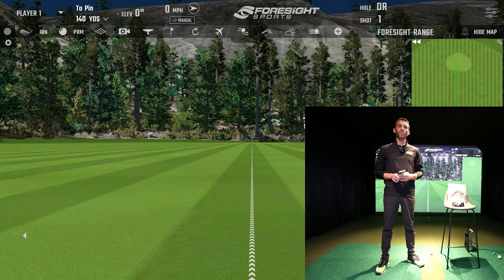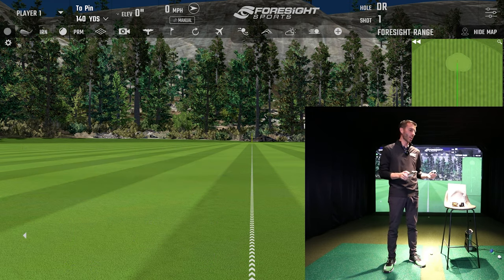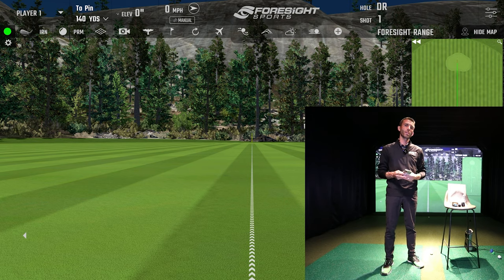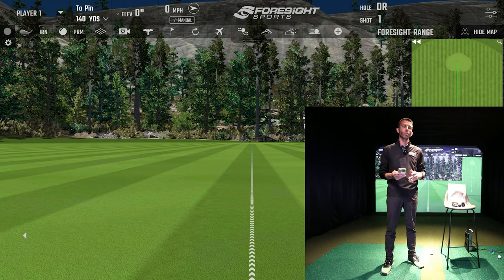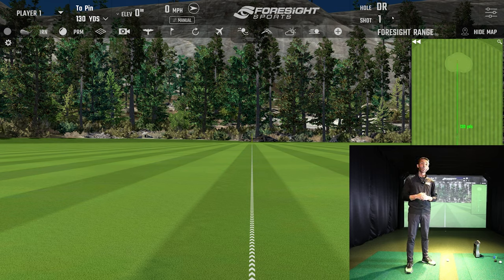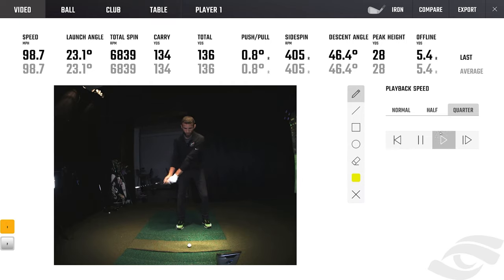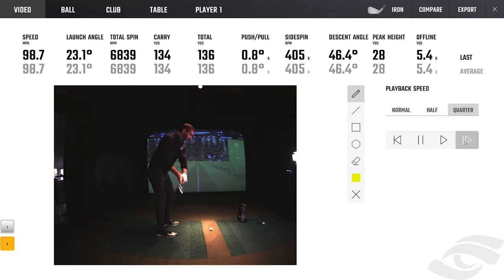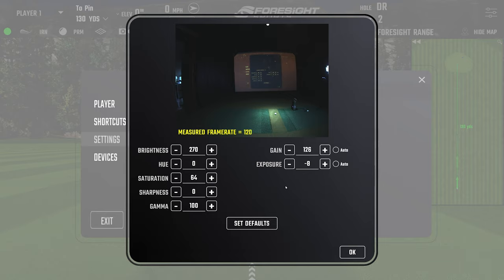Golf Swing Analyzer Review - The Imaging Source Cameras with FSX 2020 (Foresight Sports)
We added The Imaging Source Cameras to our Foresight Sports FSX 2020 setup.  In this review we will talk about the golf swing camera specifications, setup, lighting, and show a demonstration of a swing in the software.  If you are looking to purchase these cameras or GCQuad, GCHawk, Launch Pro, GC3, etc. be sure to shoot me an email for discounted pricing at

For the Golf Swing Analyzer cameras I contacted The Imaging Source directly who actually manufactures the cameras that are shown in the video.  They are very easy to setup as they will provide you with the proper length cables that you will need and they are basically plug and play with the Foresight Sports FSX 2020 Golf Simulator software.  After connecting the cables I simply launched FSX 2020 and selected each camera, changed the settings to my liking as I show in the video and I was ready to go.  Keep in mind flicker free lights are important.  The NEEWER LED panels that I use can be found

I think that there is going to be a ton of demand for a simple solution like this now that the Bushnell Launch Pro and Foresight Sports GC3 are hitting the market using FSX simulation software.  Overall I think this golf swing analyzer setup is a huge value to all of those using Foresight Sports FSX 2020.  You can get a quality video review of golf swings right inside of the software you are already using for your ball and club data.  If you are using a Foresight Sports GCQUAD, GCHawk, GC2, or looking at the upcoming Bushnell Launch Pro this will be a perfect fit.

Camera Specifications
1/2.9 inch Sony CMOS Pregius sensor (IMX273)
1,440×1,080 (1.6 MP), up to 238 fps
Global shutter
Trigger and I/O inputs
USB 3.0
H: 29 mm, W: 29 mm, L: 43 mm

In this video I am using my Foresight Sports GCQuad Launch Monitor, here is some more information regarding that unit.  The Foresight Sports GCQuad is a portable golf launch monitor that is high-speed camera and infrared based. The Quadrascopic technology takes detailed pictures of the ball and club still while still allowing the the unit to be placed almost two feet across from the ball on the ground. This advanced camera technology allows the Foresight GCQuad to be a simple setup in most environments from outdoor driving ranges to smaller indoor simulator rooms.

WHAT DATA THE GCQUAD MEASURES:
Ball speed
Horizontal & vertical launch angles
Spin
Side spin
Carry distance
* Club head speed
* Smash factor
* Angle of attack
* Club path
* Loft at impact
* Lie & face angle at impact
* Impact location on the club face

Foresight Sports FSX 2020 Software with built in Golf Swing Analysis Camera system.
Experience the most realistic, educational and intuitive golf simulation you’ve ever seen with our industry-leading fitting and gaming software. Analyze shot data, improve your skills, or play the world’s best and most exclusive courses in beautiful 4K resolution. Compete with friends in the same room or anywhere in the world via Foresight Sports’ online network. Regardless of what you want to do, you’ll enjoy the most complete, true-to-life game experience possible.

FSX SOFTWARE OVERVIEW

4K RESOLUTION
Seeing is believing. With a pixel resolution four times sharper than HD, you’ll be equipped with
the most accurate technology available for true-to-life golf simulation.

ONLINE PLAY
Play a virtual foursome with golfers from anywhere around the world. With our online game
play, the only thing better than enjoying your favorite courses virtually is the satisfaction of
real-life results.

BUILD YOUR SKILLS
Powered by true ball flight data, FSX software delivers a playing experience so realistic it actually
improves your game, meaning your virtual game play experience will translate to better results
on the real course as well.

MY PERFORMANCE’ COMPATIBLE.
As with every FSX software application, you can save your completed fitting data to your cloud based profile for review and analysis later on, allowing you to continually measure your skill building and growth.

Chapters
00:00 Golf Swing Analyzer Intro
01:25 The Imaging Source Cameras
03:20 Camera Lens Options
05:47 Golf Swing Camera Lighting
07:56 First Golf Swing Recording
08:30 Golf Swing Slow Motion Review
08:57 FSX 2020 Drawing Tools
10:03 Down the Line Camera Review
11:33 Camera Settings in FSX 2020
12:40 Final Thoughts & Review